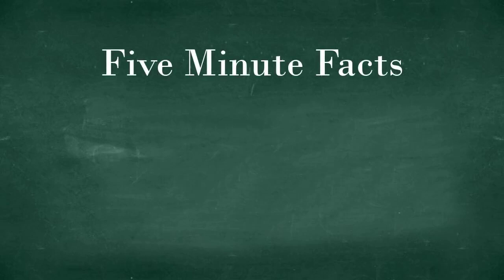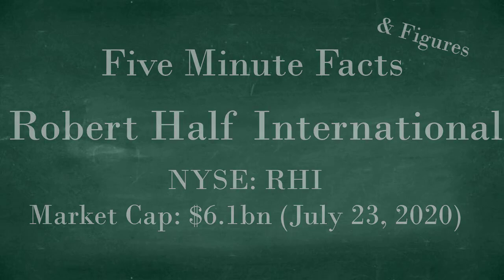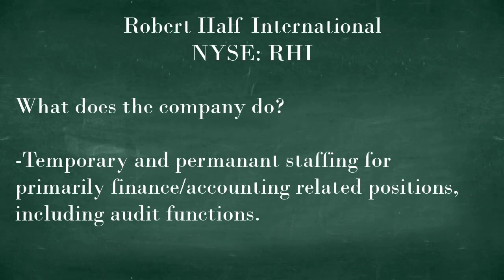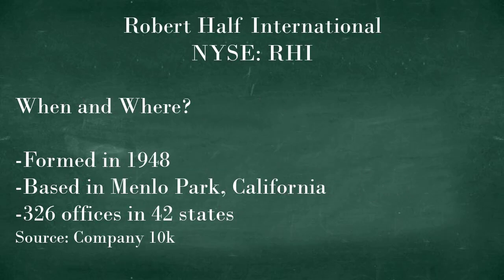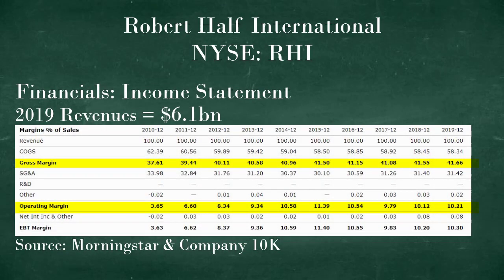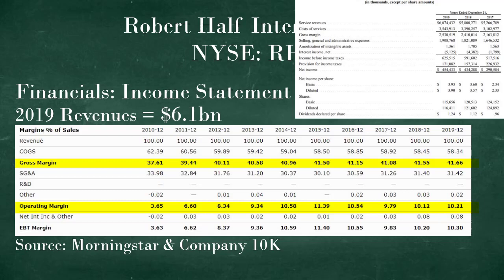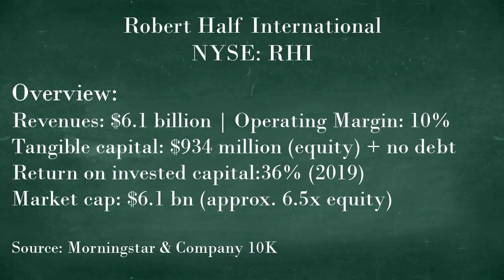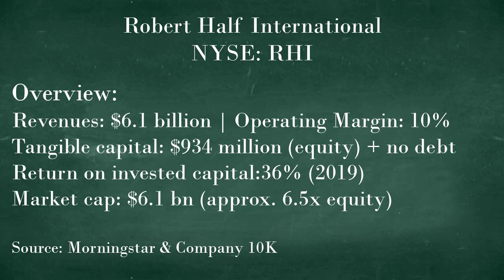Robert Half International - Business Overview & Analysis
A quick, five-minute overview/analysis of Robert Half International.

Quick References:

0:34 - What does RHI do?
1:40 - When and Where?
1:54 - Who runs the company? Management
2:23 - Financials: Income Statement
3:34 - Financials: Balance Sheet
4:49 - Overview